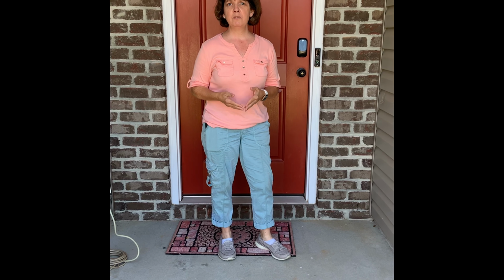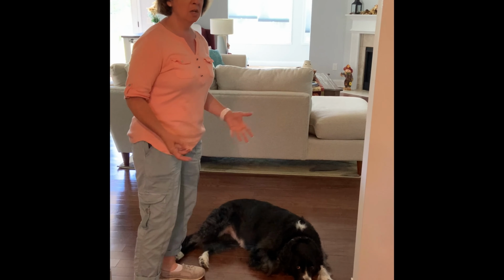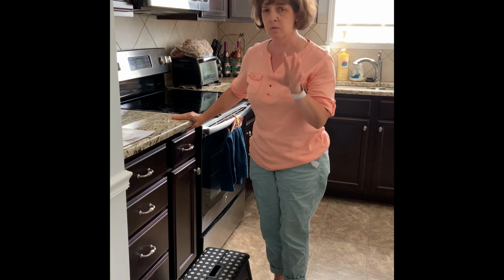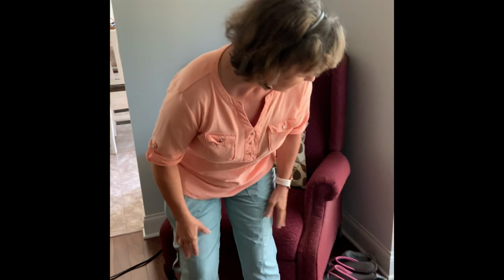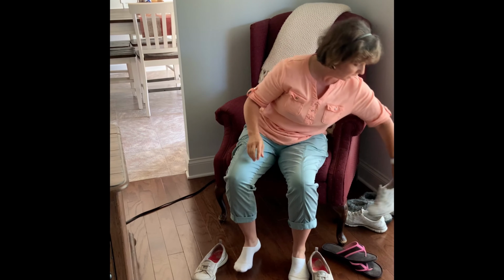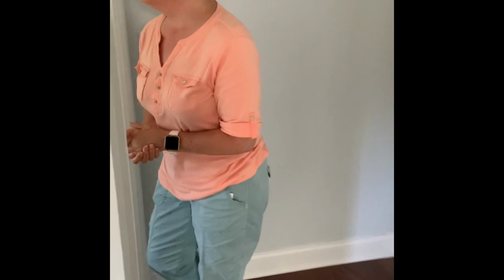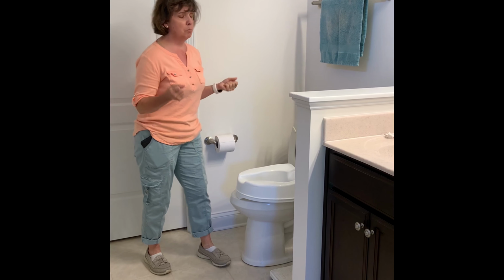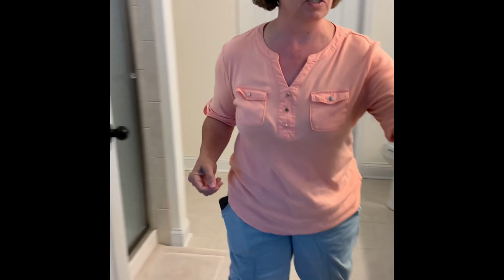Episode 2: "Home Sweet Home" Home Safety Tips